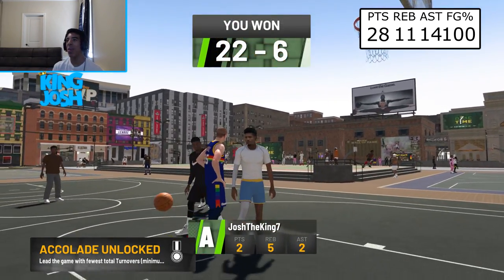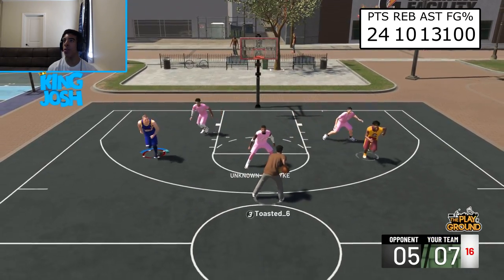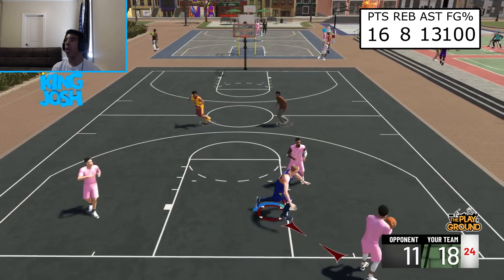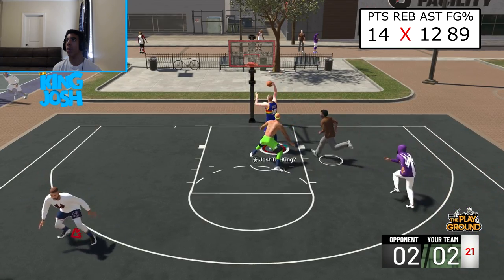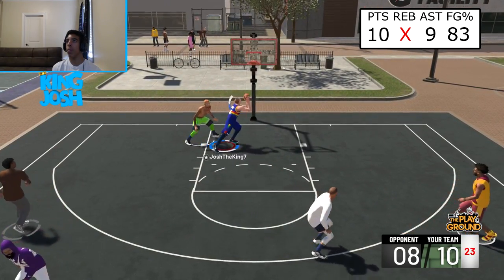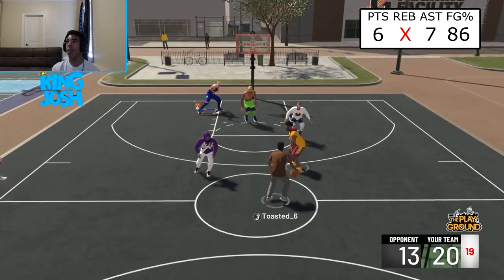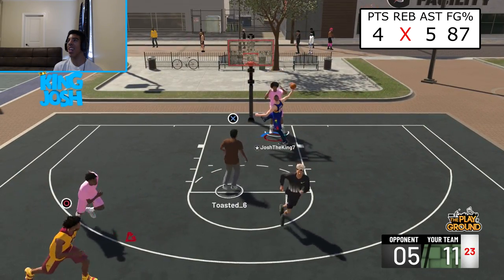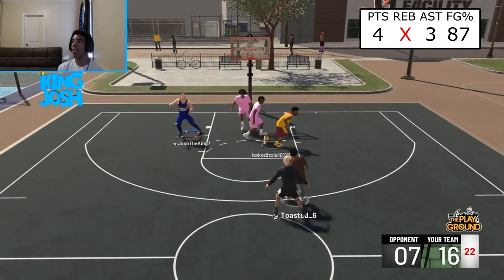TRIPLE DOUBLE at the Park! The NIKOLA JOKIC Challenge in NBA 2K19!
The Nikola Jokic Challenge is finally here! In this video, I recreated Nikola Jokic's best game of 30 points, 15 rebounds, and 17 assists where he shot 79% against the Milwaukee Bucks on February 15th. I bought a Nikola Jokic jersey, bought all of his accessories and made my player look like Nikola Jokic. Let me know if you guys enjoyed the video and if you want to see some more NBA players at the park videos!